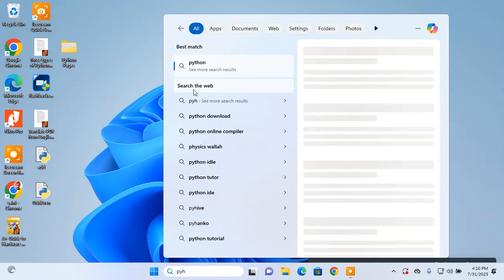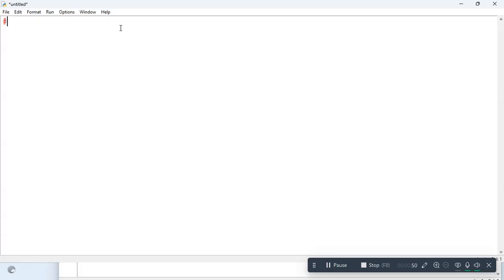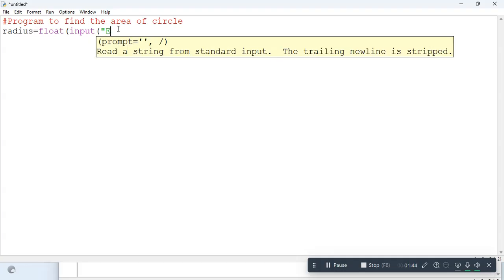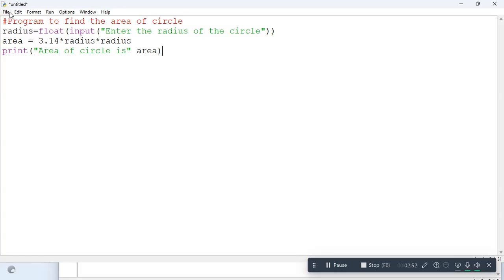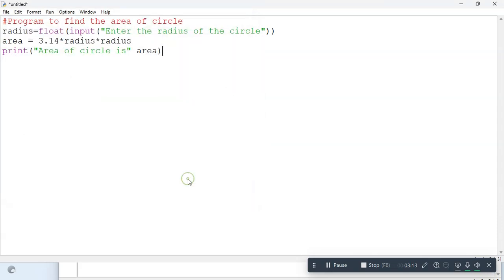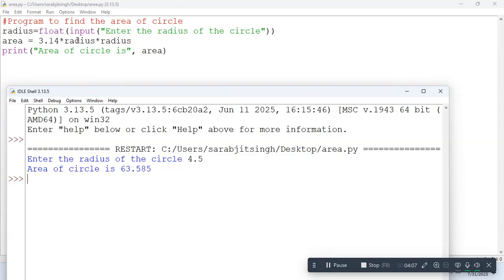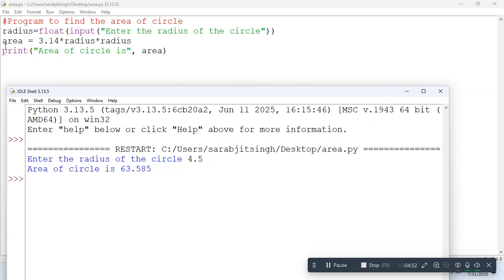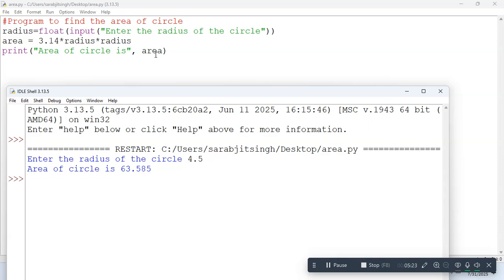Python Program To Find Area Of Circle